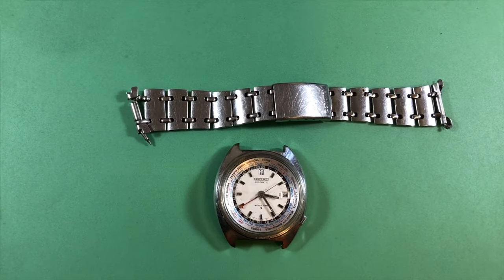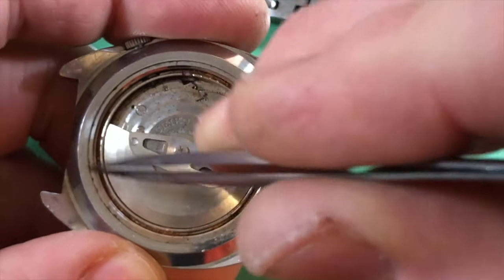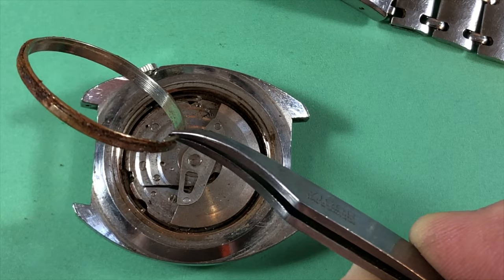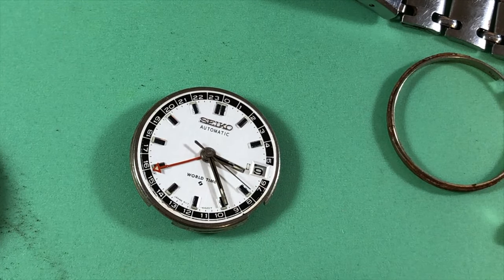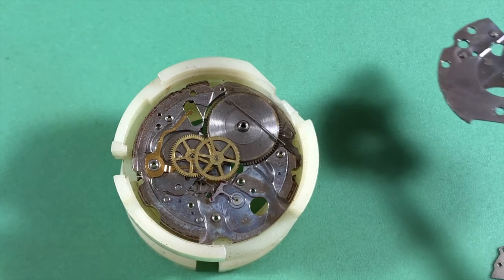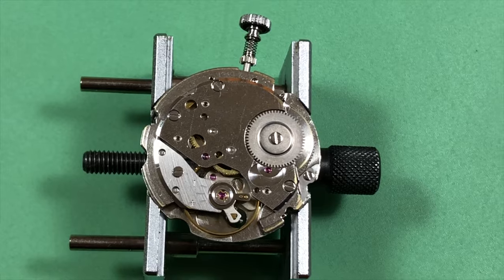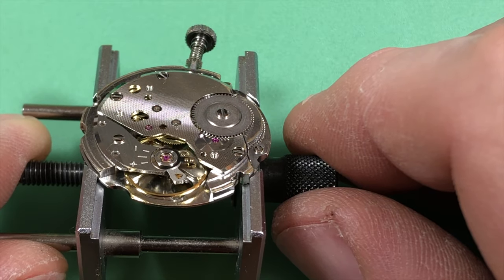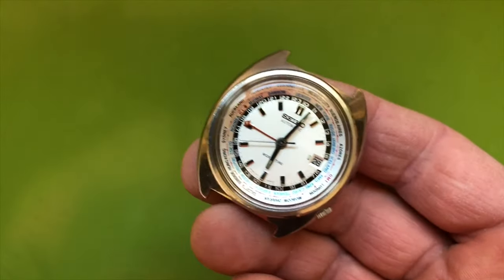For AS: Seiko 6117-6400 World Time restoration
A nice early World Time, proof-marked caseback.  Water damage, not too bad, among other minor challenges.